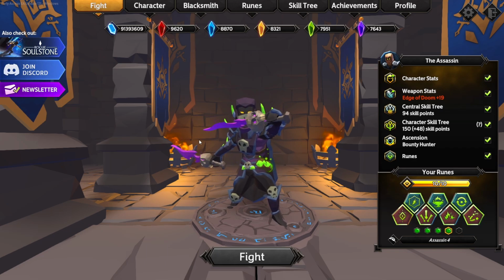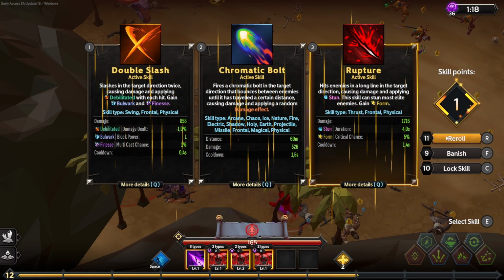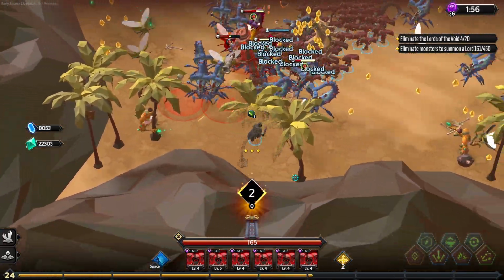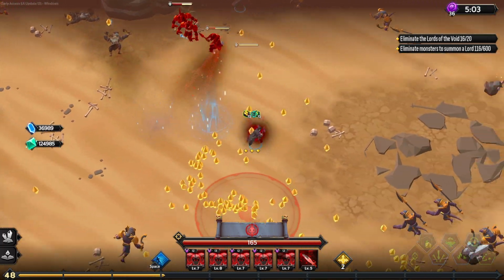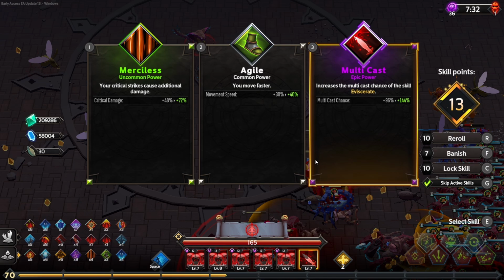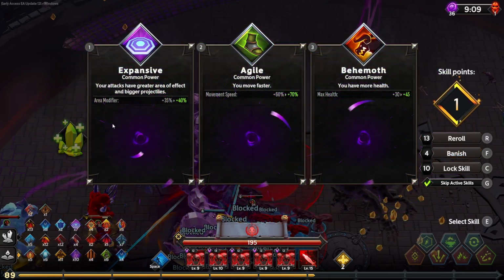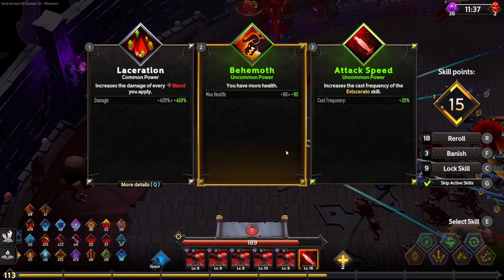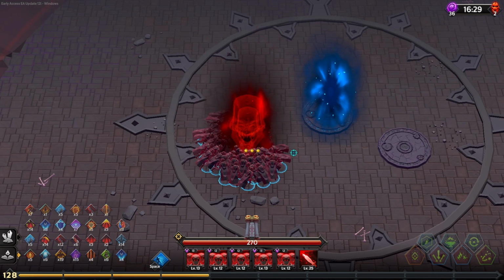Summon Assassin Enclave Eviscirate Melts Bosses In Seconds | Soulstone Survivors